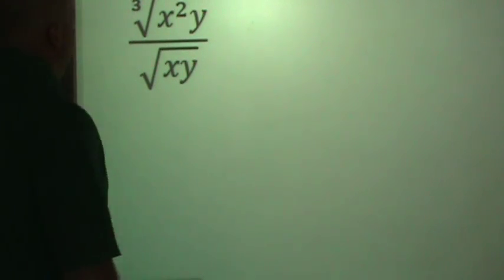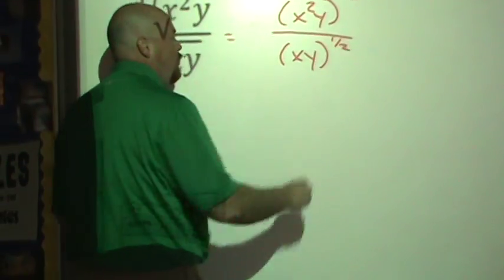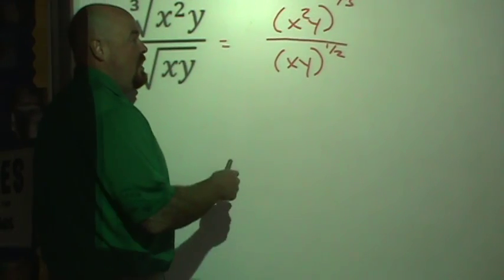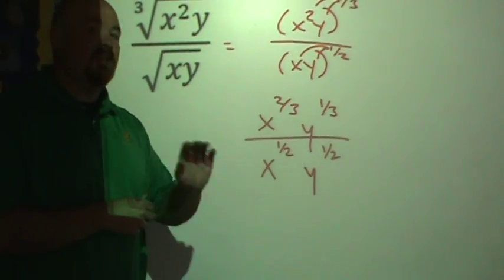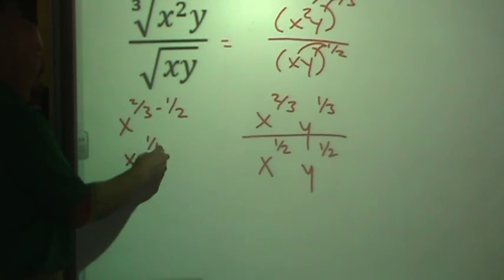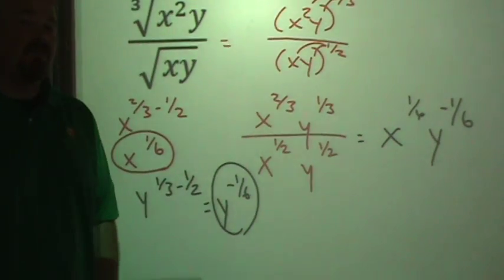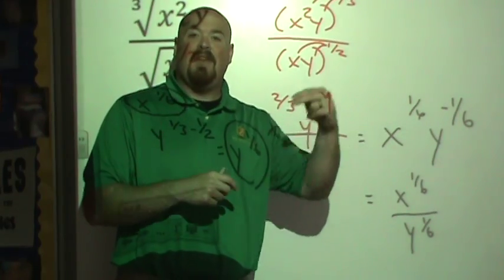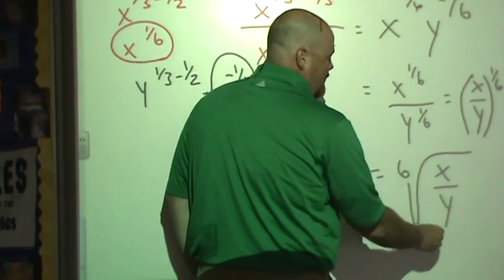Simplifying a quotient of radicals